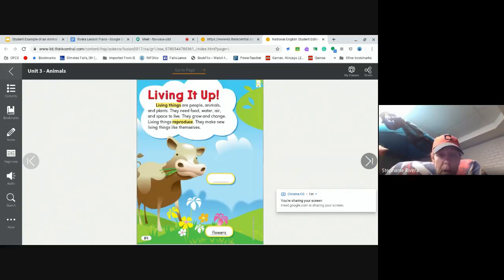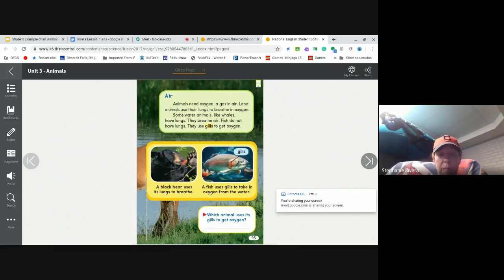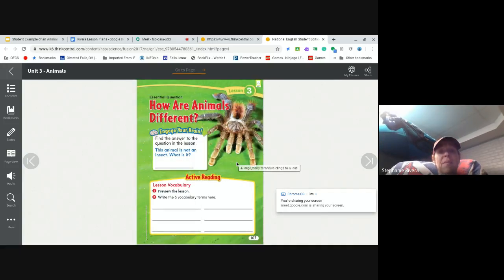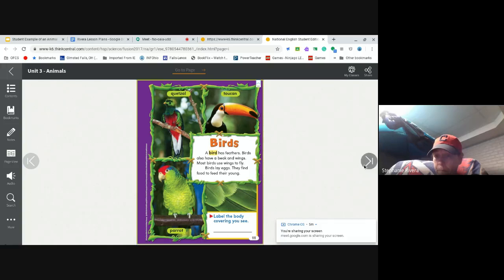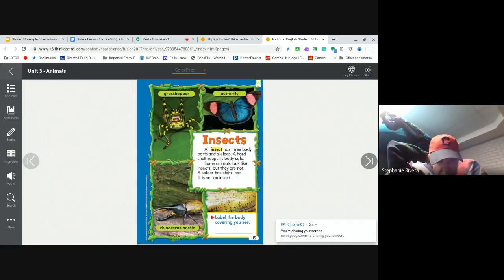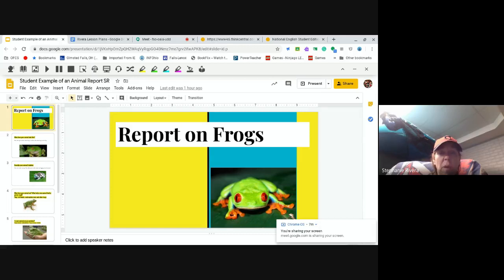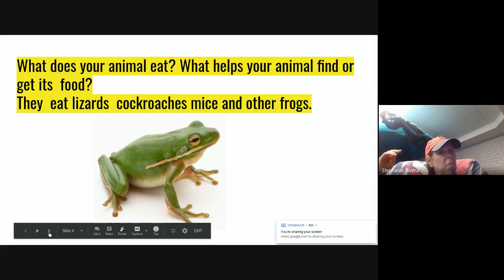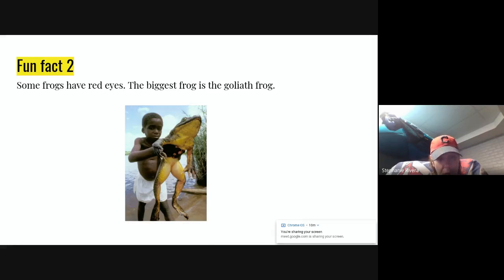Reading/Science 4/29/2020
Living and Non-Living
Animal Groups
Animal Reports